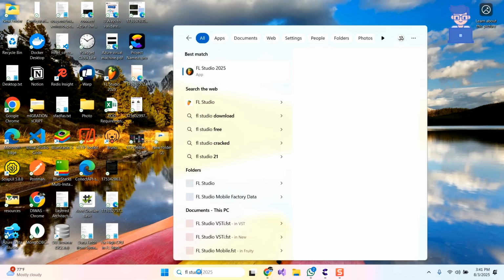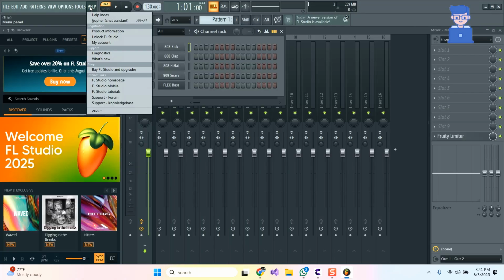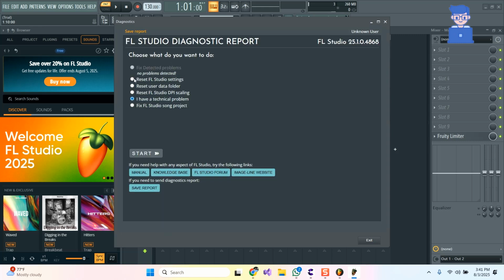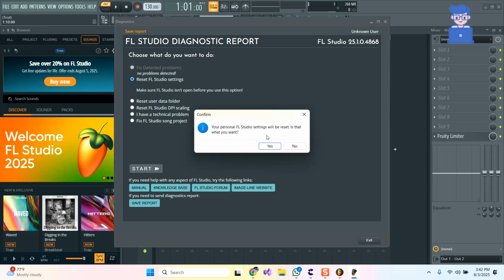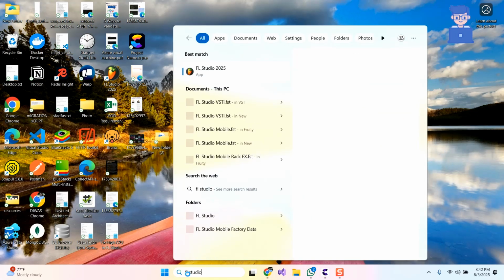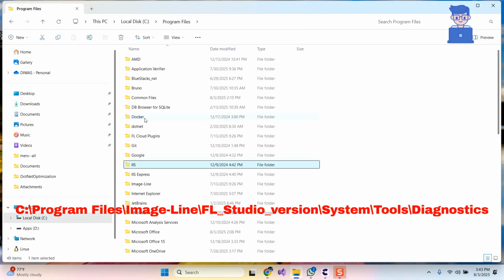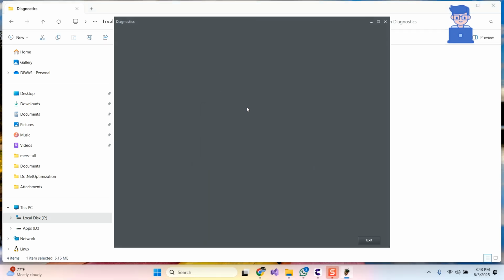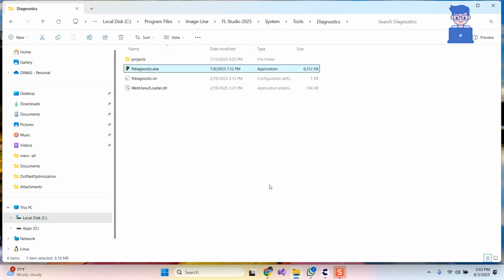Reset FL Studio 20, 21, 25 to Factory Defaults - 2 Methods (Without Launching FL Studio)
If your FL Studio setup is acting up or you want to start fresh, this video shows you two simple ways to reset FL Studio 20, 21, and 25 to their default factory settings. Best of all, one of these methods works even without opening FL Studio!

In this tutorial, you’ll learn how to:

1. Reset FL Studio settings directly from inside the app using the Diagnostics menu
2. Reset FL Studio settings manually if the program won’t open (by using system folders and tools)

Timestamps:
0:00 Introduction
0:12 Reset FL Studio via the Help .. Diagnostics tool
0:54 Reset FL Studio without launching the app (manual method)
1:22 What will happen if you reset FL Studio?
1:32 What will not happen if you reset FL Studio ?
1:40 Conclusion